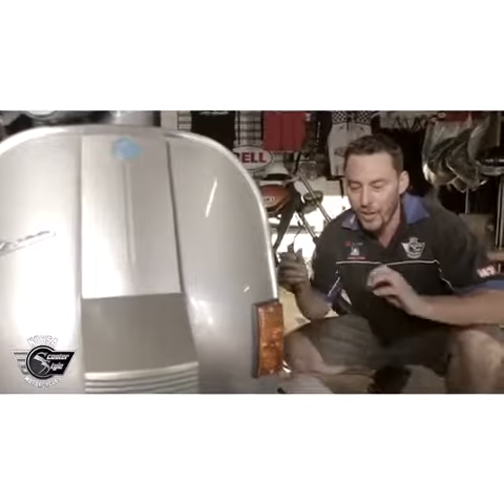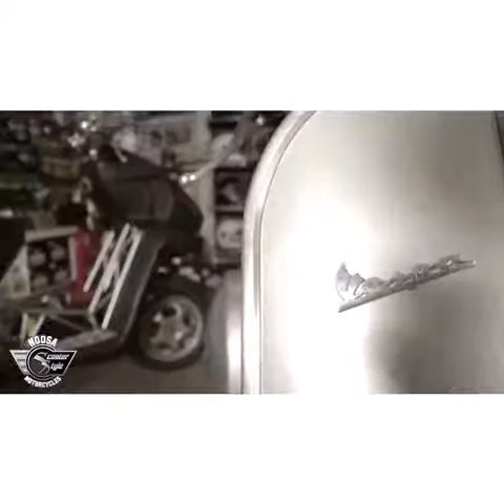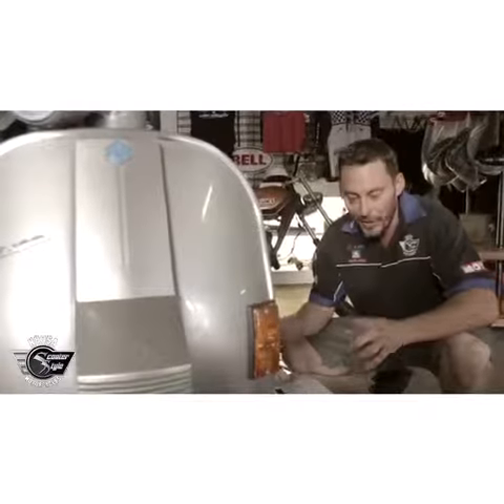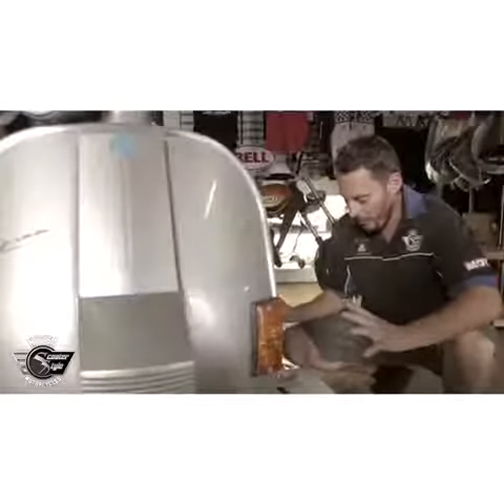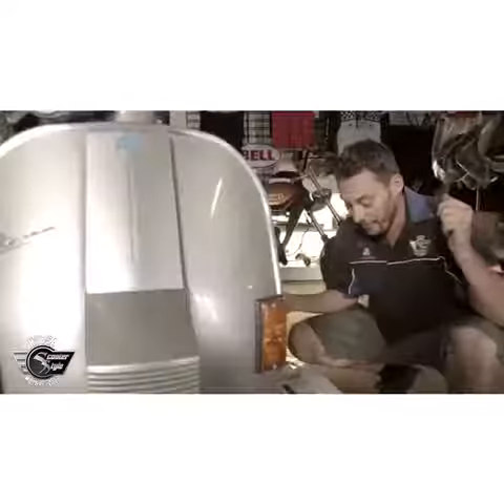Scooter Style - PX200 Mod intro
Just received the box of fun stuff for our Vespa PX200 mod!!! Keep following to see our progress on YouTube, Instagram and Facebook.